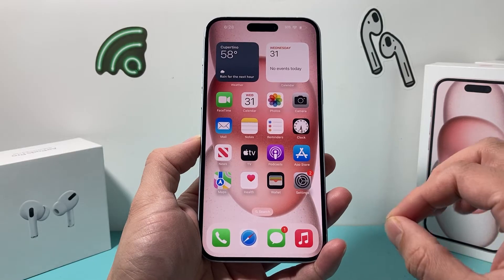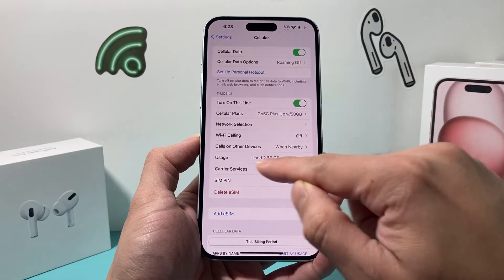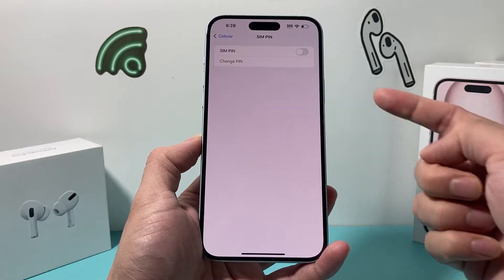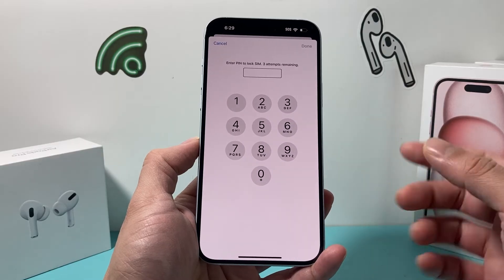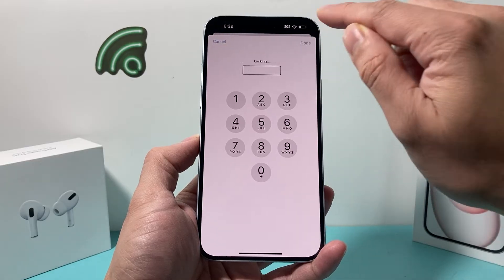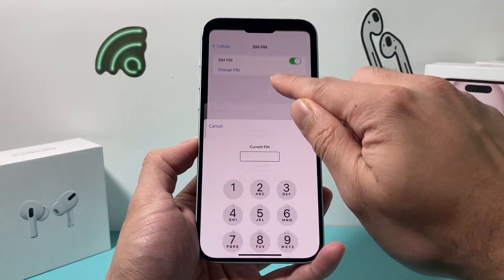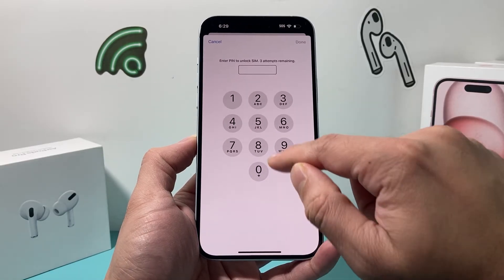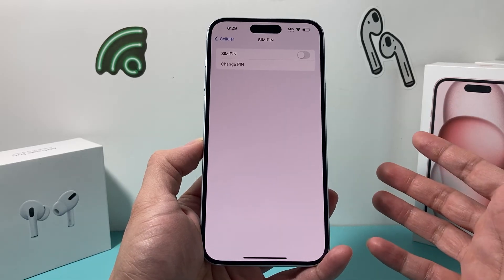How to Turn On SIM Pin on iPhone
Did you know you can put a pin on your physical SIM Card or eSIM on your iPhone to protect your information on cellular service and data? In this video we explain what SIM Pin means and how to turn on and enable SIM PIN to protect yourself.